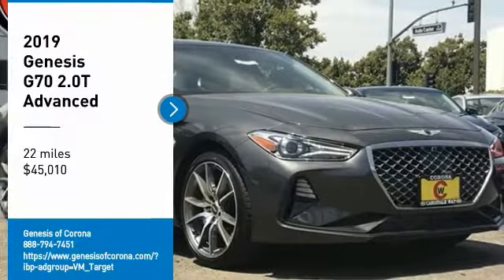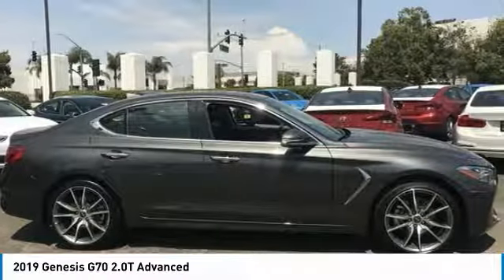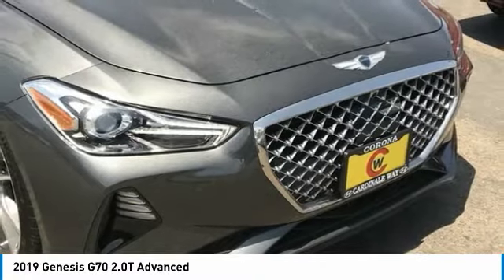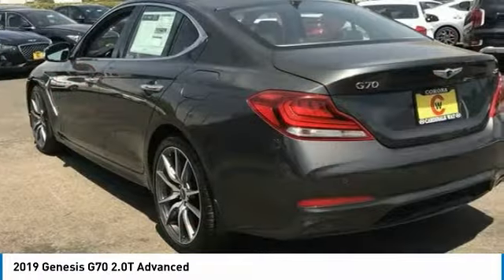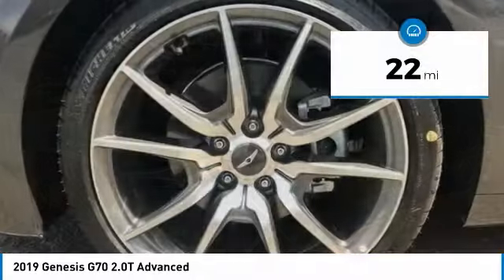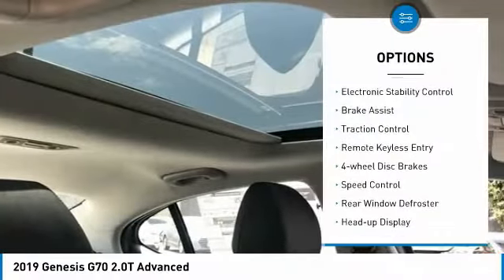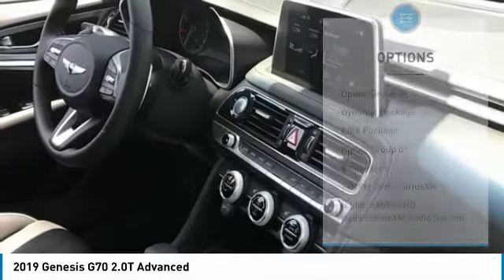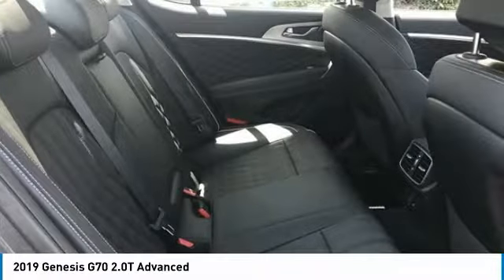2019 Genesis G70 2019 Genesis G70 2.0T Advanced FOR SALE in Corona, CA G0124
Stop in today for a test drive of this N 2019 Genesis G70

Genesis of Corona
2530 Wardlow Road

Price does not include sales tax, license fees,  80 Doc and any other government fees.  Dealer installed accessories extra.  Exp. 09/03/2019,  500 - Genesis Military Program. Exp. 09/03/2019    Vehicle price and availability are subject to change without notice.